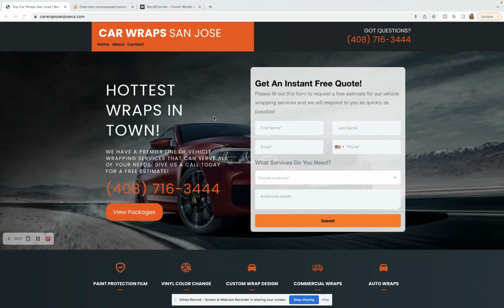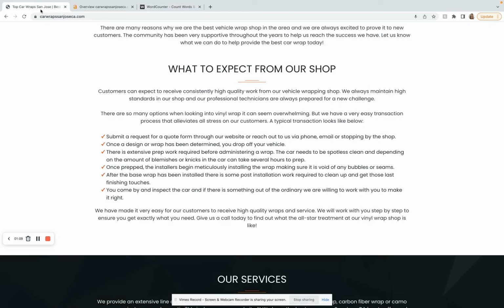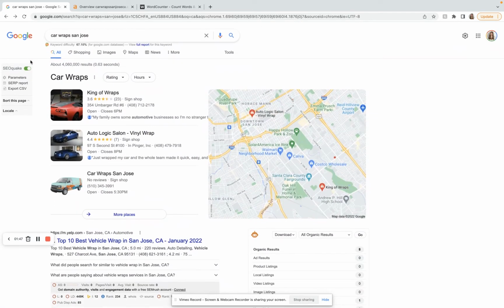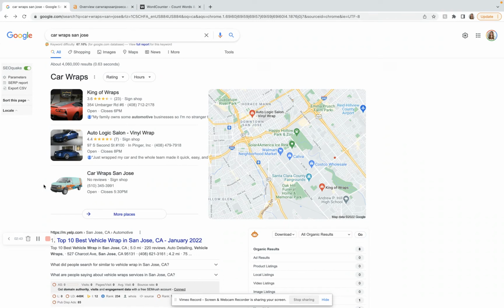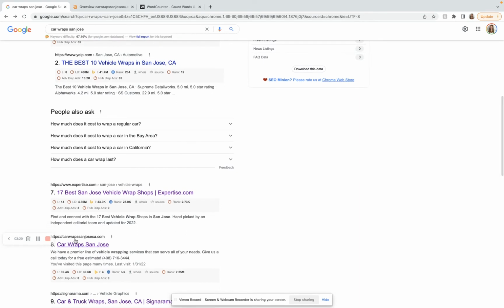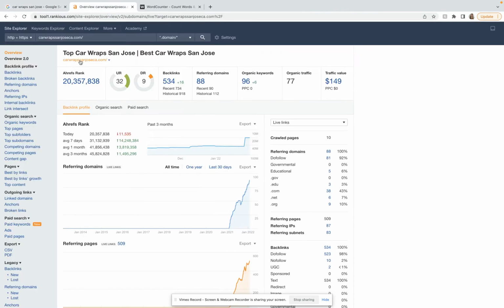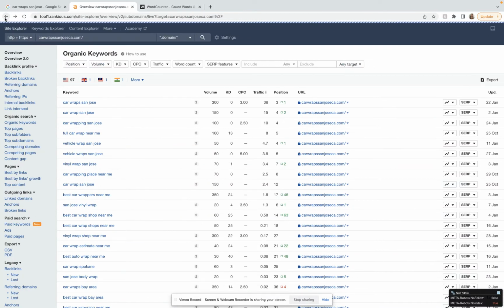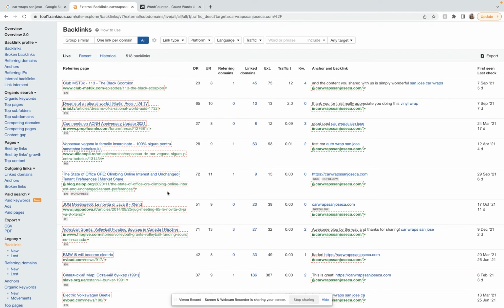OC Custom Wraps, Car Wraps San Jose Screencast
Samantha OC Custom Wraps that car wraps San Jose is actually easy to rank for! car wraps San Jose is basically the main keyword getting searched and hey you know what? Samantha actually is a pro at this google game and would love to take time of her LIFE to make sure you succeed... however we can not just do this for free, ranking for car wraps San Jose would take TOO MUCH time out of our life to truly do this without guarantee of value of some sort.